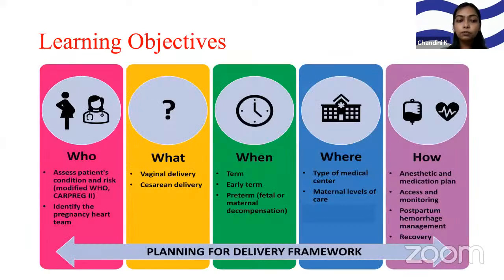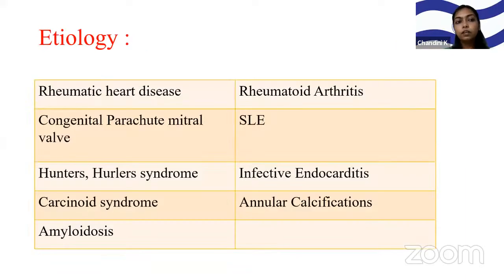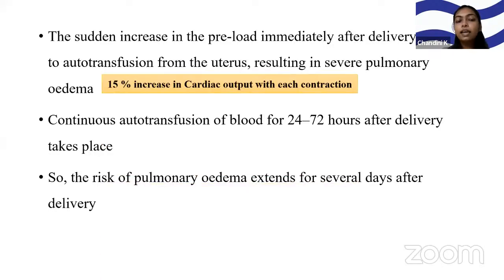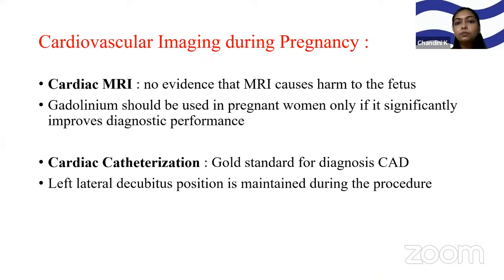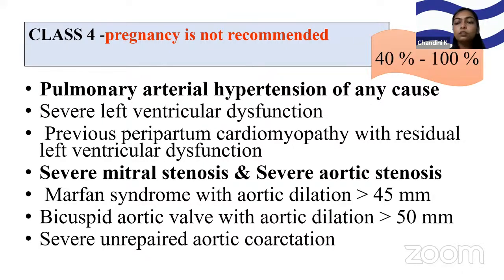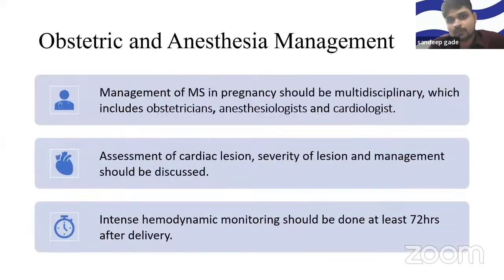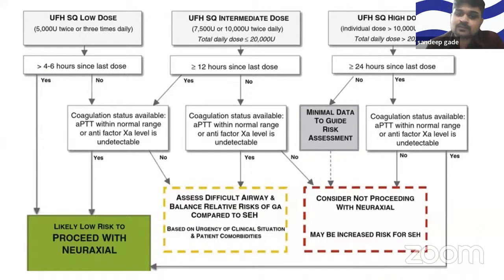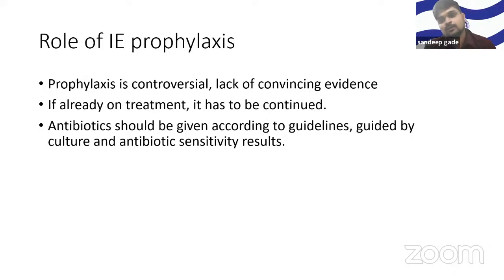Online PG Class on Mitral Stenosis in Pregnancy